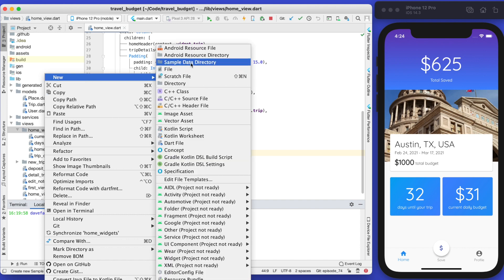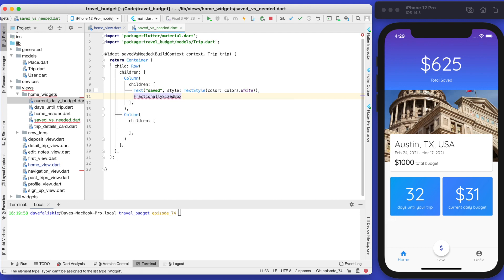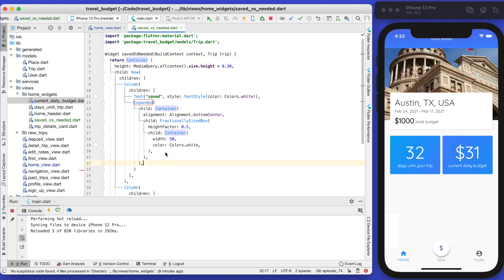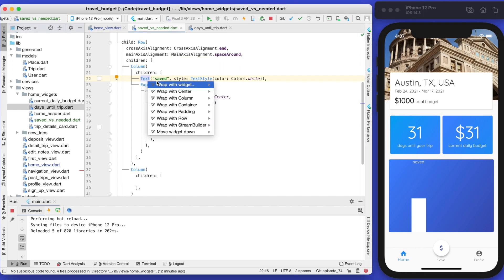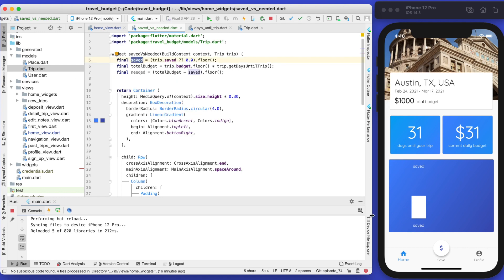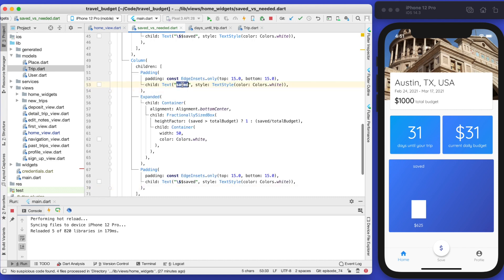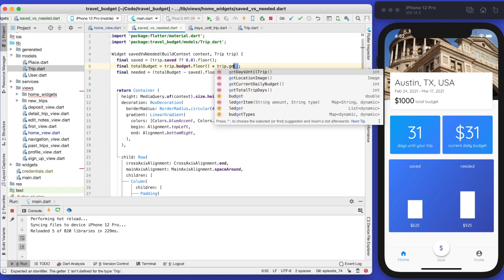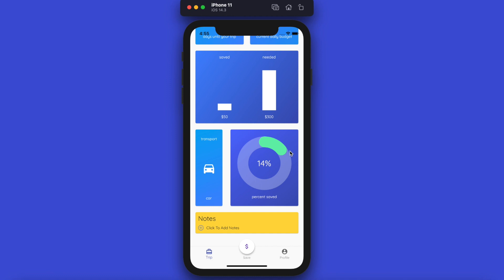(Ep 74) Bar Charts Using Fractionally Sized Box In Flutter - Home Page Refactor Pt 4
In this video you'll see how to use Flutter's FractionallySizedBox to display a progress bar as a percent of a total amount. This video is the 4th of a 5 video series where you'll see how to update the homepage layout to match the new style.